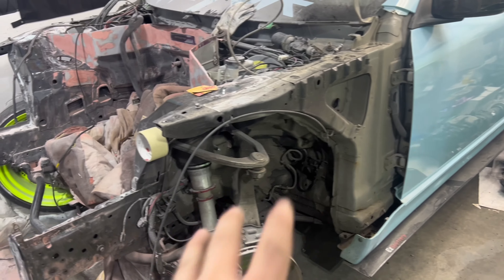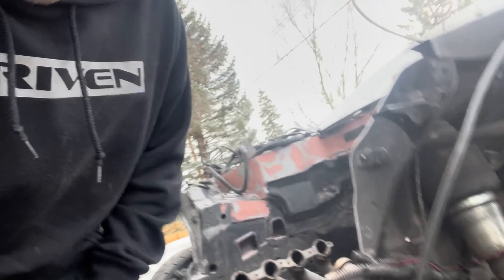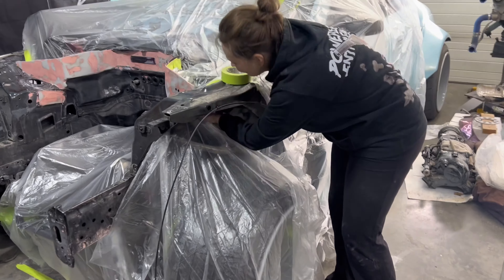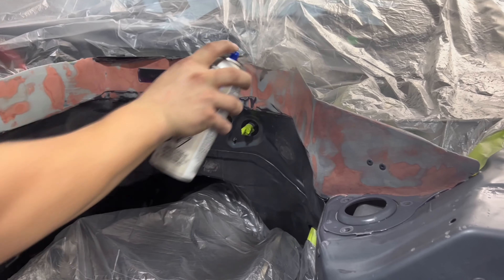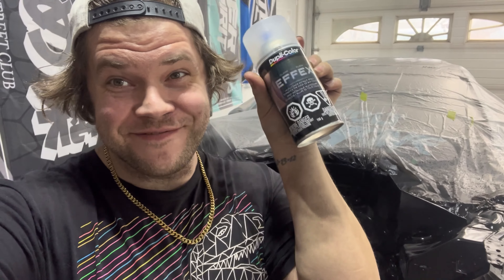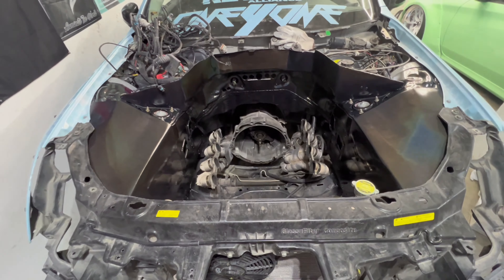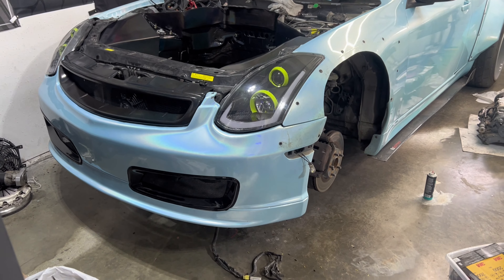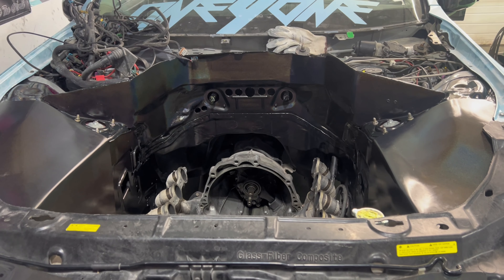What Have We Done (G35 Build Episode 9)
Prepare to witness automotive artistry at its finest! In this video, we unveil the process of painting a shaved engine bay for a sleeker, more refined look, featuring a mesmerizing black hue infused with holographic sparkle. Join us on this journey as we elevate the aesthetics of our car to a whole new level of sophistication and style.

The engine bay serves as the beating heart of the car, and a shaved bay offers a clean canvas for customization. But the real magic happens when we introduce the holographic sparkle into the mix. Prepare to be dazzled as we apply layer upon layer of black paint infused with holographic flakes, watching as the engine bay comes to life with a mesmerizing sparkle that dances in the light.

Along the way, we share insights and tips into the painting process, making it accessible to DIY enthusiasts and car lovers alike. From choosing the right paint products to mastering the application technique, every step is a testament to our dedication to craftsmanship and attention to detail.

Whether you're a seasoned car enthusiast or simply appreciate the beauty of automotive customization, this video offers a captivating glimpse into the world of custom car painting. The sleek, black holographic sparkle of our shaved engine bay is about to take center stage, and you won't want to miss a single moment of this stunning makeover!